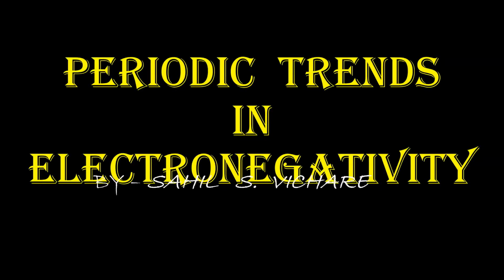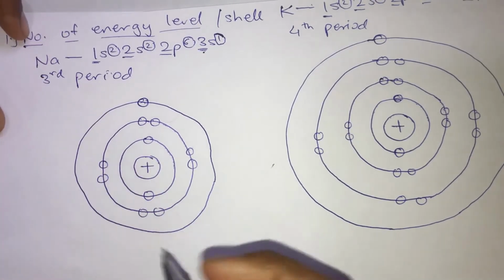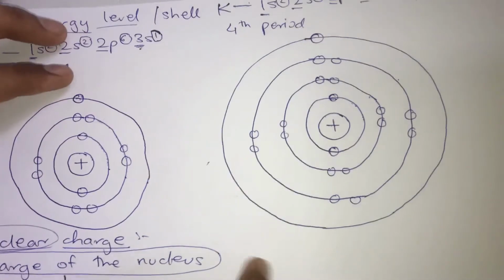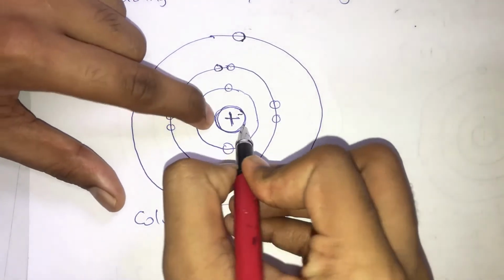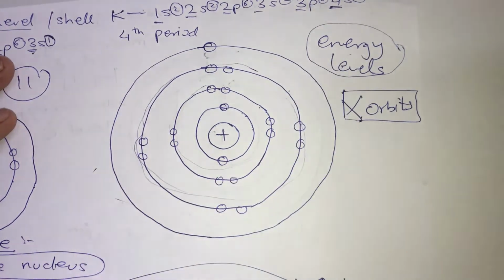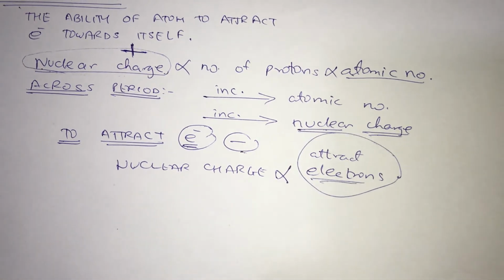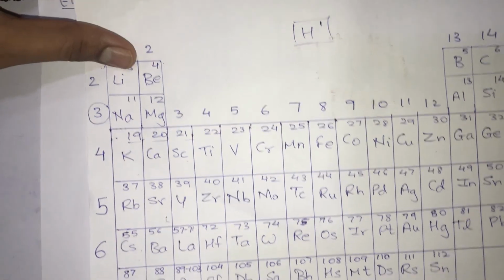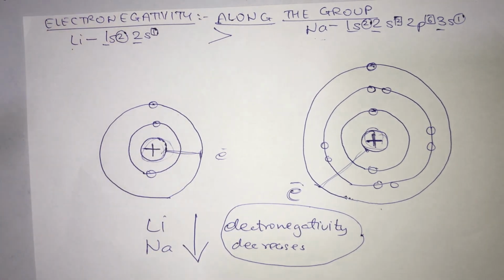Trends in electronegativity , what is electronegativity ? , factors affecting electronegativity .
Chapter name - PERIODIC TABLE
Topic - Trends in electronegativity .
Subtopics -What is electronegativity ?
 Factors affecting electronegativity .
Number of energy levels .
Shielding effect .
Screening effect .
Nuclear charge .
Trend in electronegativity across the period .
Trend in electronegativity along the group .